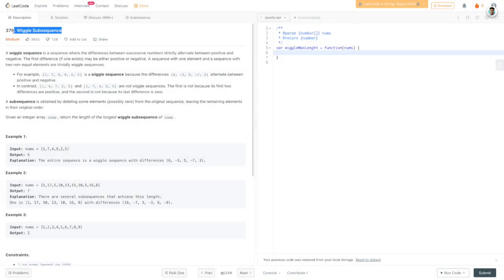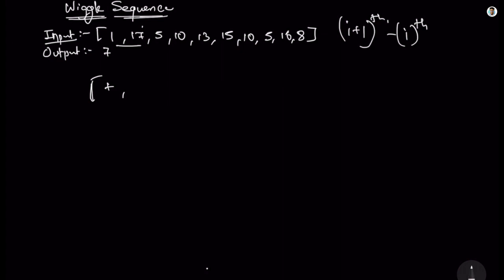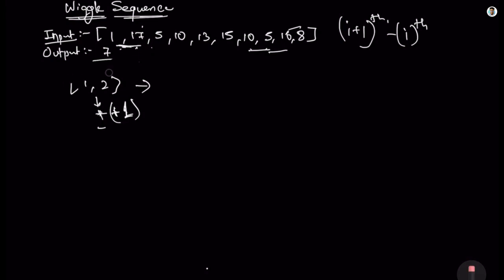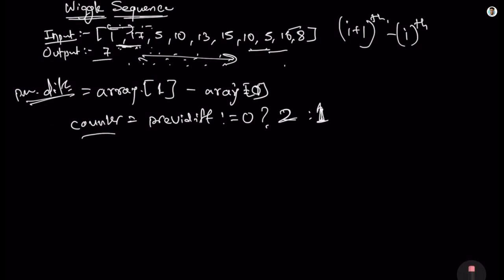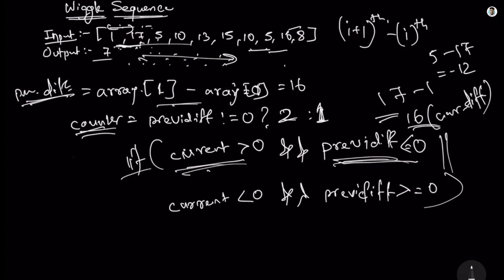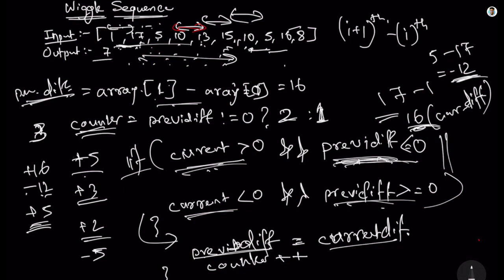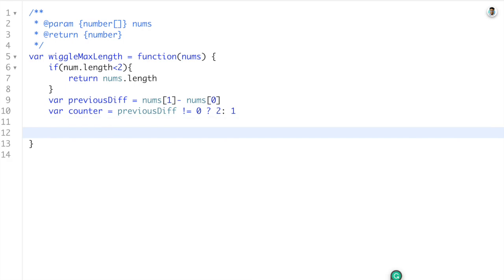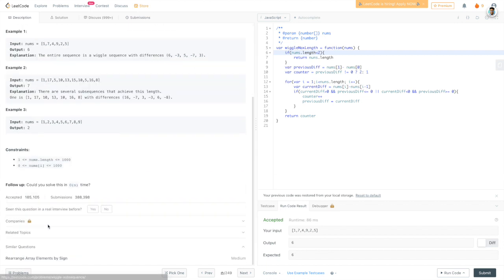LeetCode - 376. Wiggle Subsequence | Daily LeetCode Challenge - 3rd Jul 2022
Question of the day: 376. Wiggle Subsequence

Date of the question: 3rd July 2022

I am a software developer. 👨‍💻
Working as SDE 2 at  @HackerRank

Comment down alternative solutions.